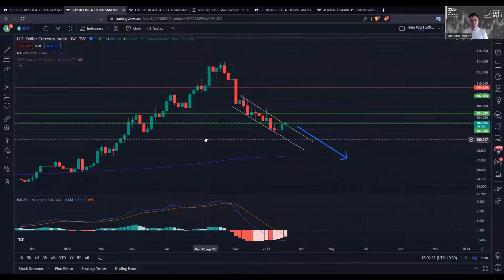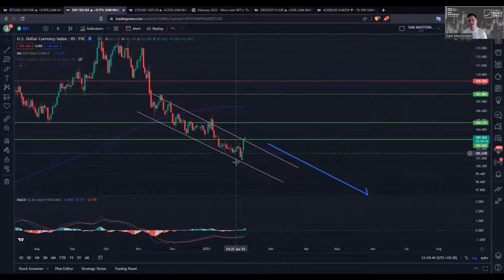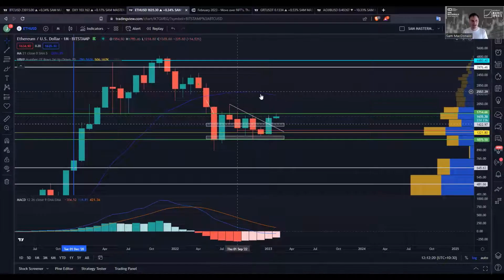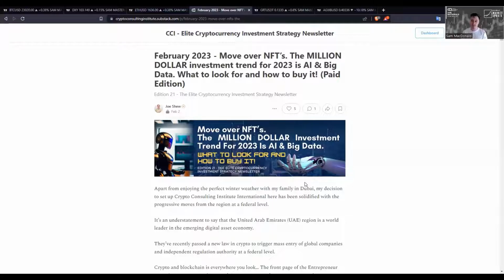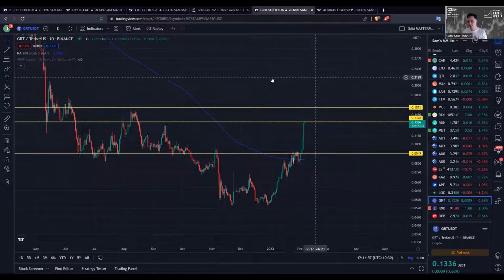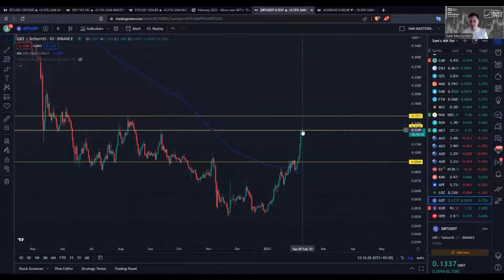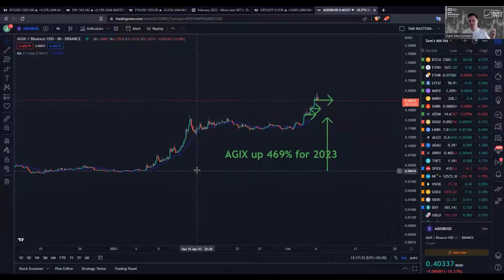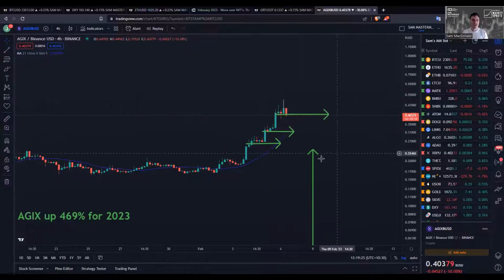06-02-23 --- Monday Market Update - The Grind continues. AI is BOOMING! --- My 3 Big Points belo...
06-02-23 --- Monday Market Update - The Grind continues. AI is BOOMING! --- My 3 Big Points below ---

In today's session I cover...

- The big new narrative AI and Big Data is absolutely BOOMING! GRT & AGIX
- The DXY is driving this pitstop.
- Bitcoin & ETH, the state of play

Don't miss last Thursday's Report on AI and Big Data with our three Top Investment Picks! �